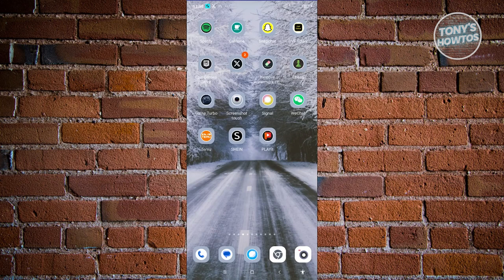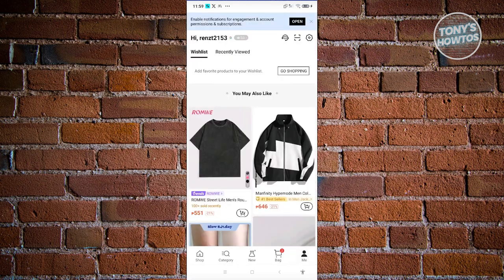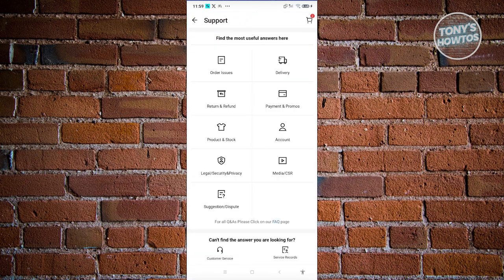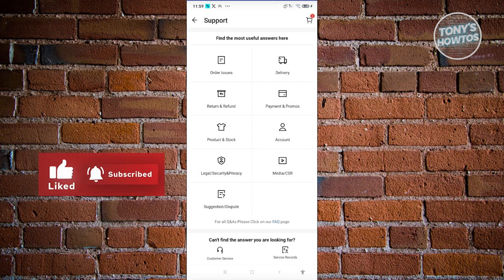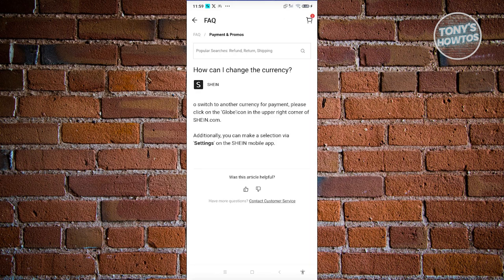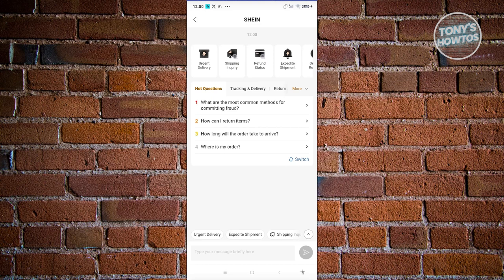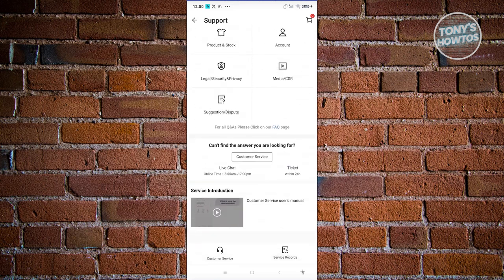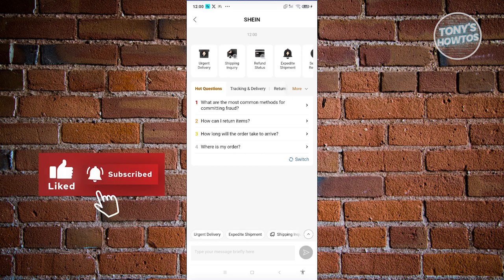How to Contact Shein Customer Service (Email, Phone Number, Live Chat, 2024)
In this video, I show you How to Contact Shein Customer Service (Email, Phone Number, Live Chat) in 2024. The quick and easy tutorial how to connect shein customer service. Do you want to know step by step how to call shein about my order in 2024? Yes? Great!